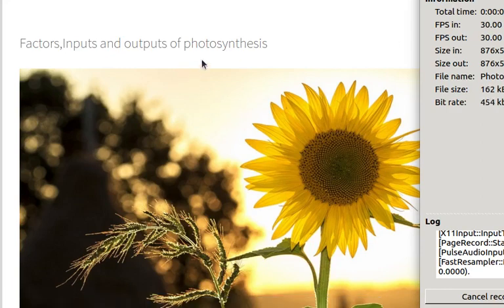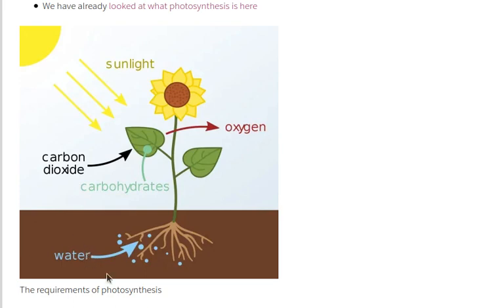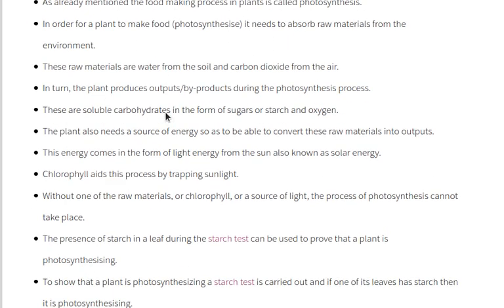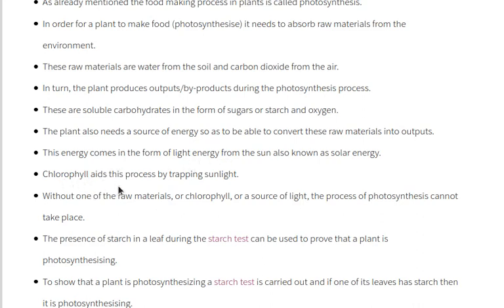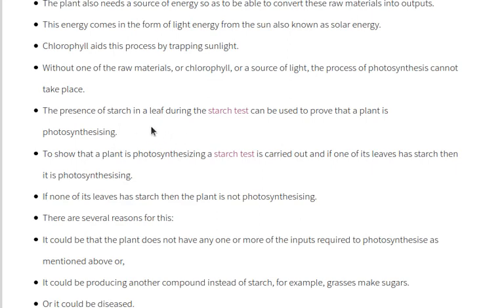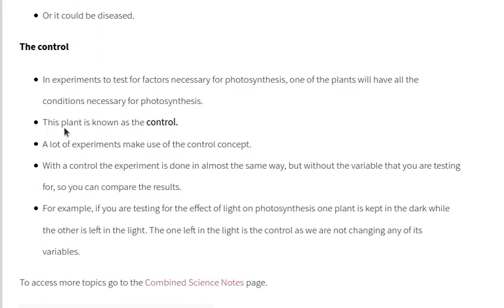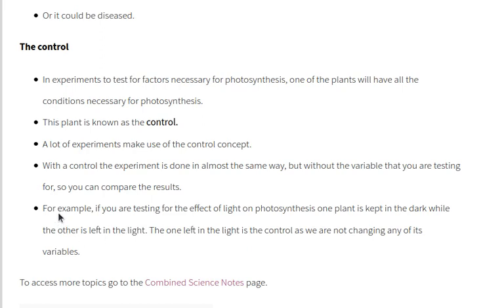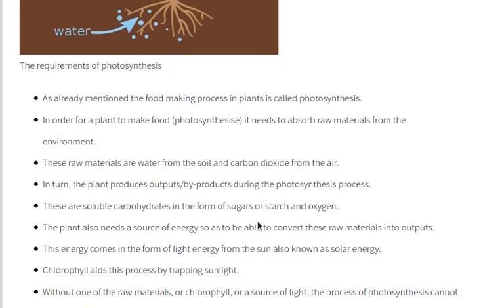Factor Inputs and Outputs of Photosynthesis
Photosynthesis Ordinary Level (ZIMSEC)